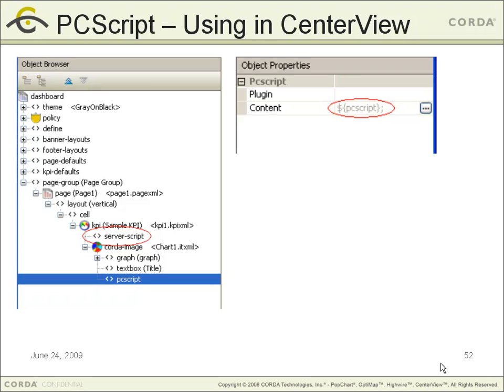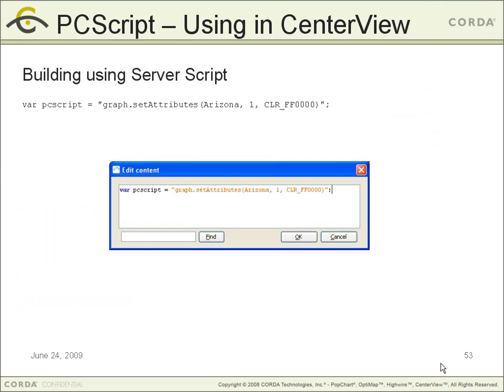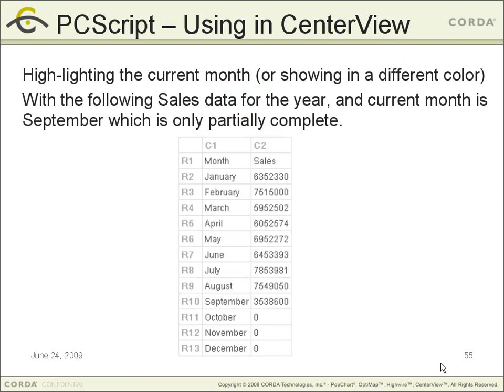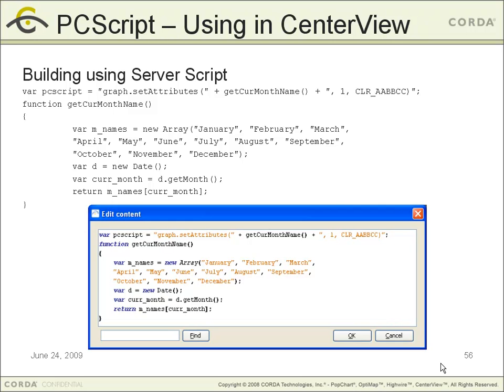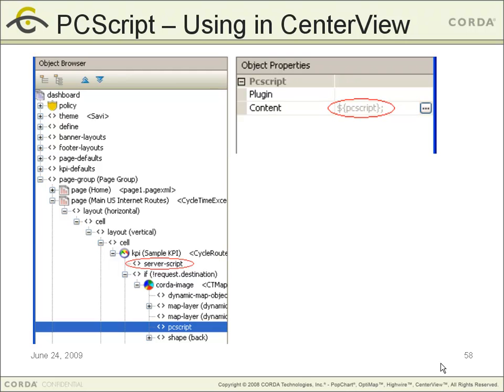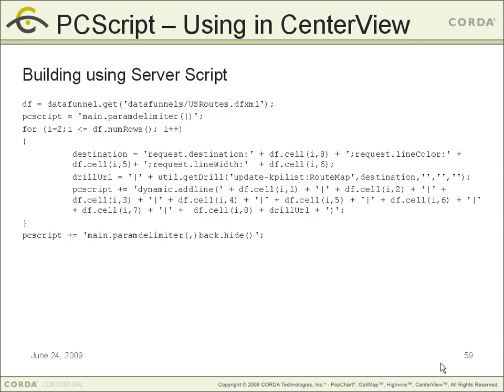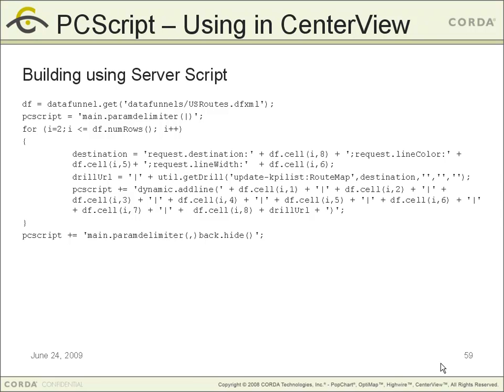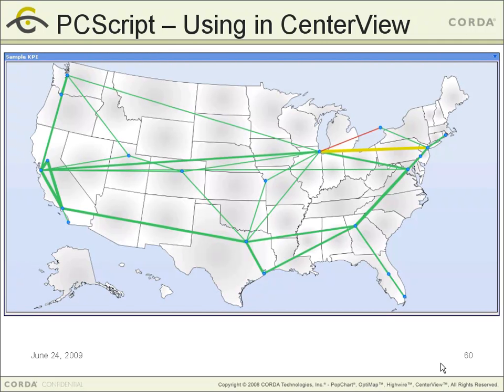Customizing Graphs, Gauges, and Maps using PCScript, Part 8: Using in CenterView